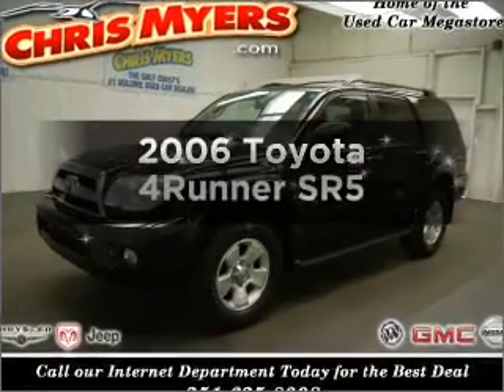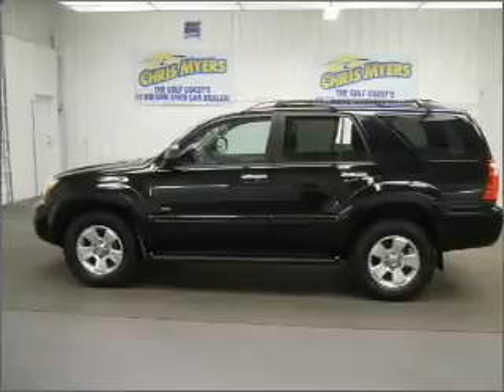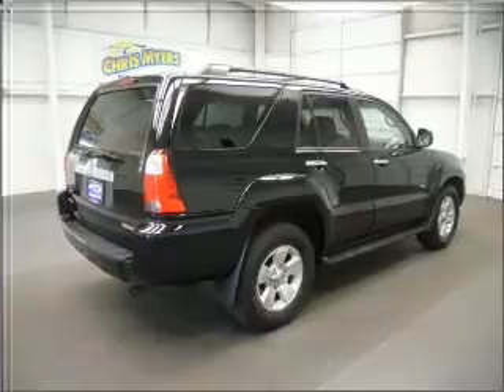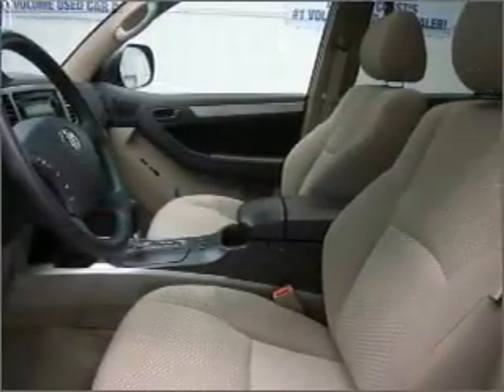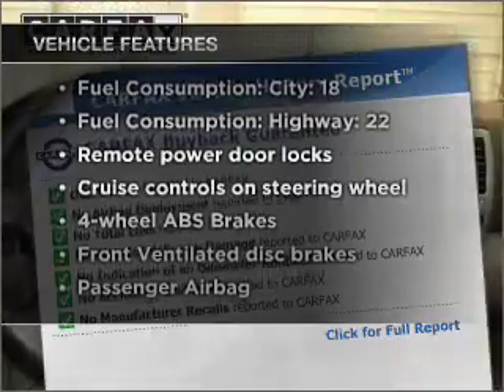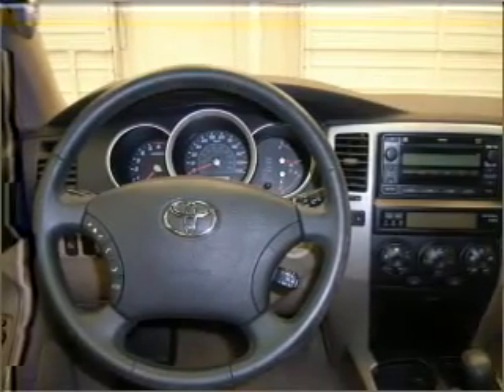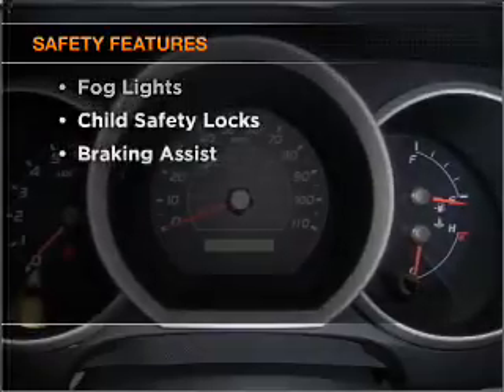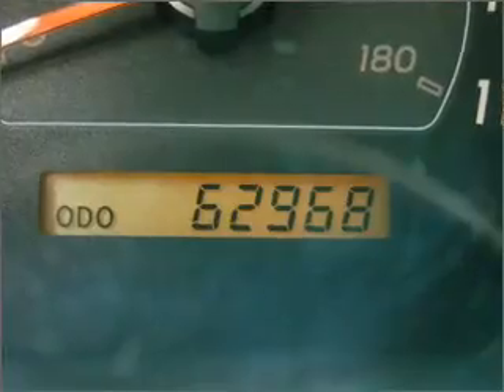2006 Toyota 4Runner - Daphne AL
Year: 2006
Make: Toyota
Model: 4Runner
Engine: 4.0 liter 6 cylinder 24 valve
Transmission: 5-Speed Automatic
Exterior: Black
Miles: 62960
Chris Myers
27161 Hwy. 98
Daphne, AL 36526